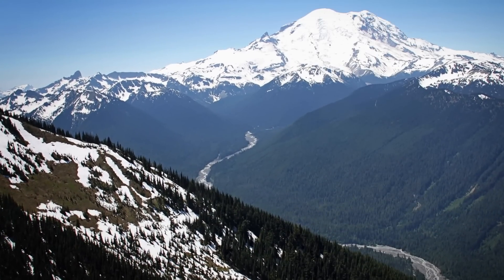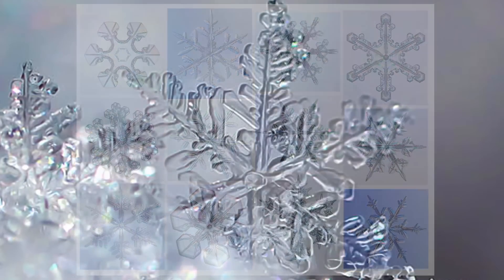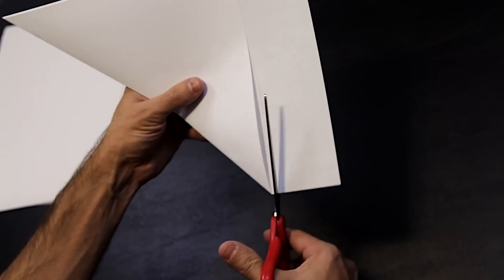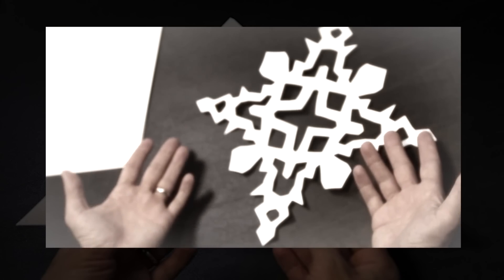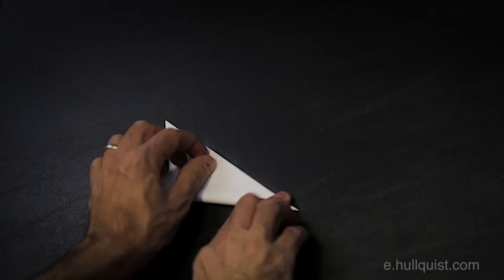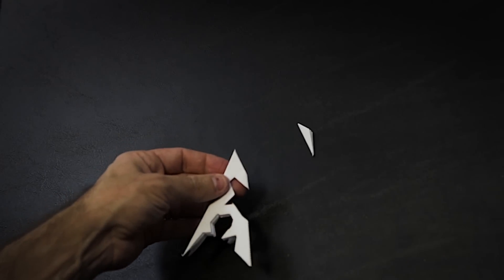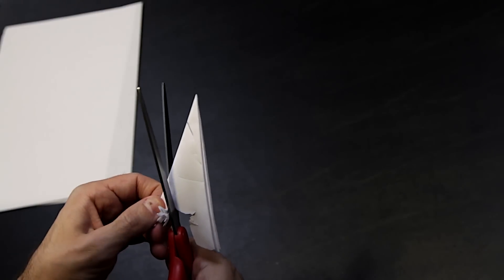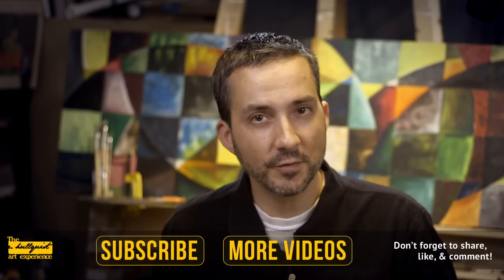How to Make Paper Snowflakes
Celebrate the freezing winter months by making decorative and creative paper snowflakes! Here's a short tutorial about how to make a classic 6-sided hexagonal paper snowflake... with flare! Make paper snowflakes for Christmas, Thanksgiving, Hanukkah, Kwanzaa, New Years, or Valentines. Let your creativity run wild!

➤ "Likes" and "Subscribes" really help my channel! Thanks! :)

and also these great videos!